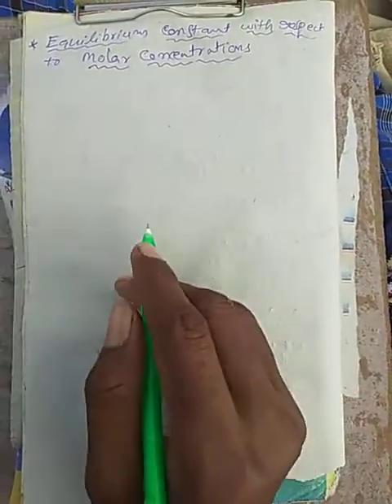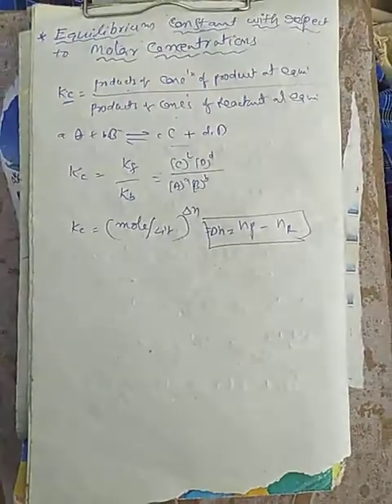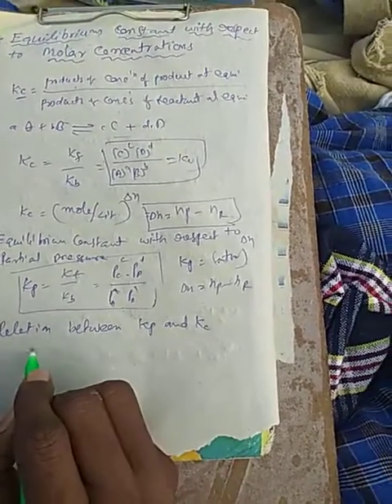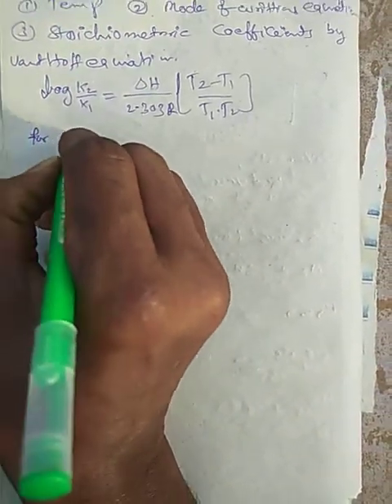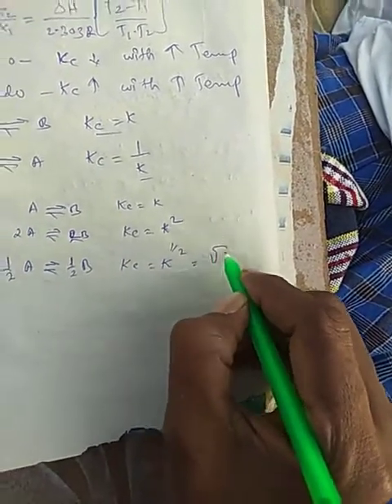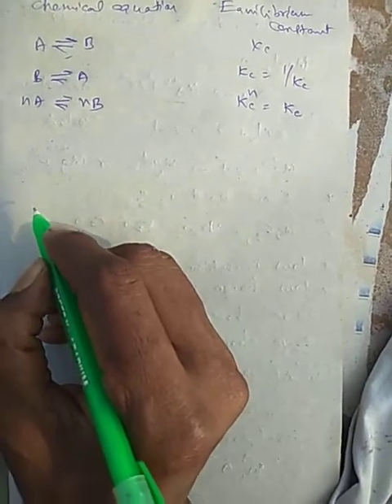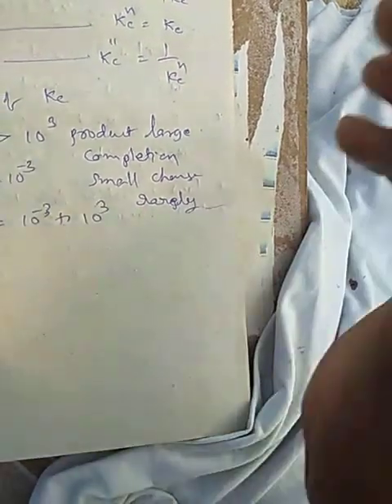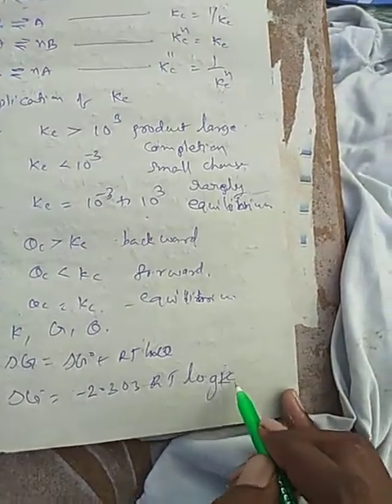Chemical equilibrium part 3 by Anand